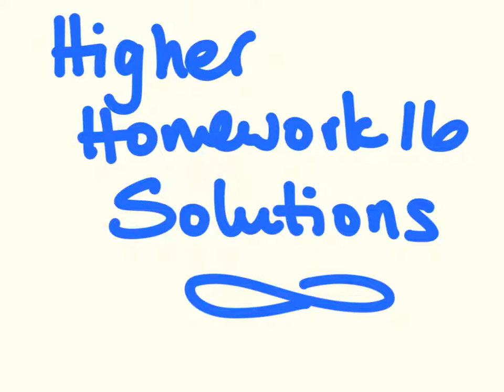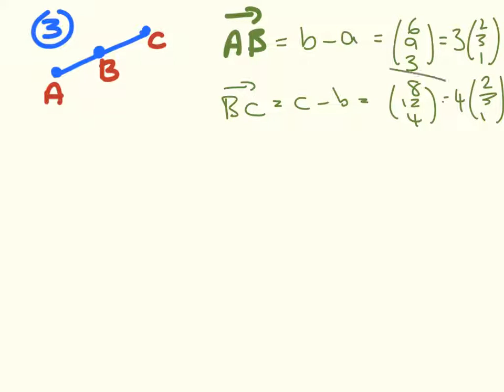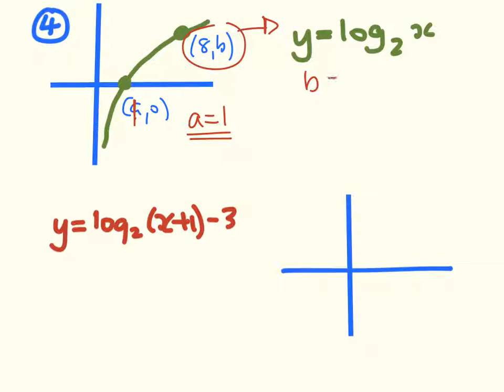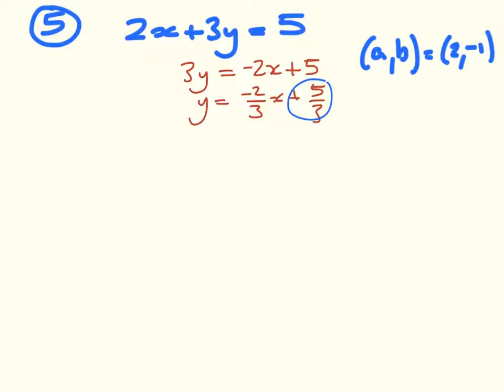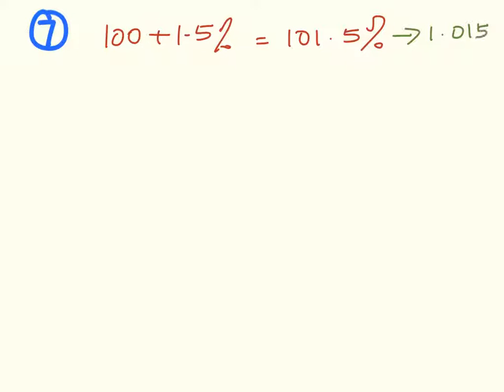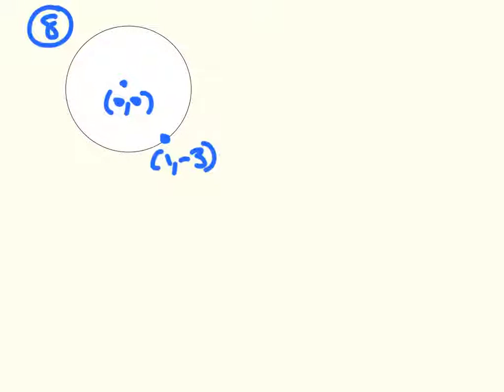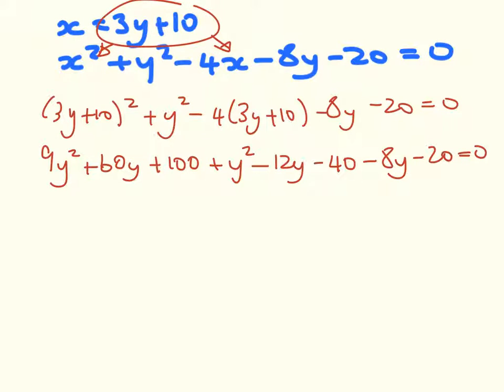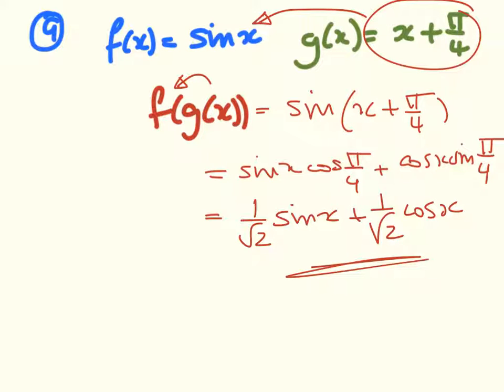Higher Homework 16 Solutions